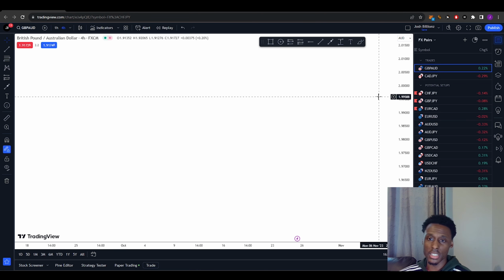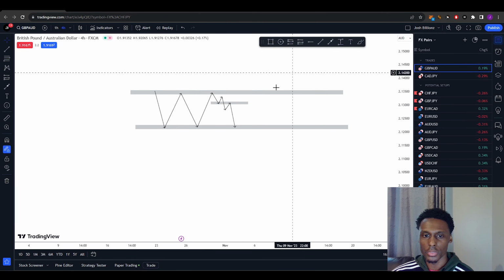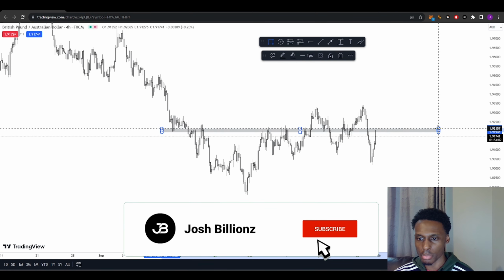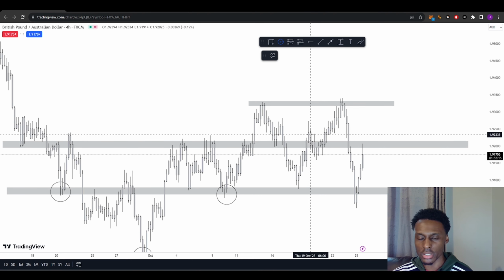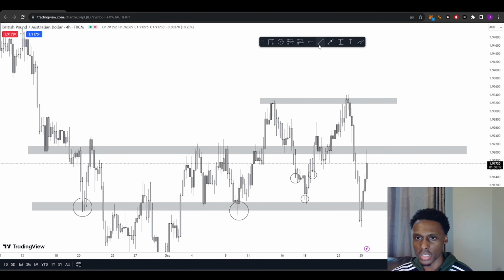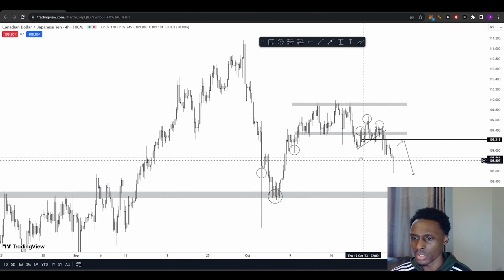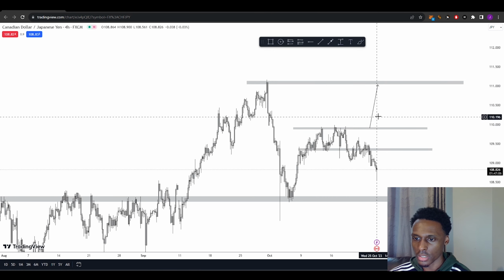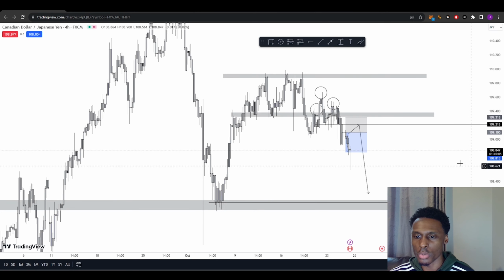BREAK & RETEST Trading Strategy - Simple & Effective